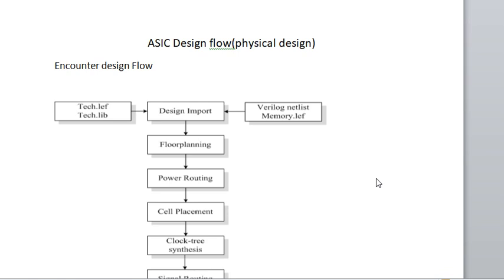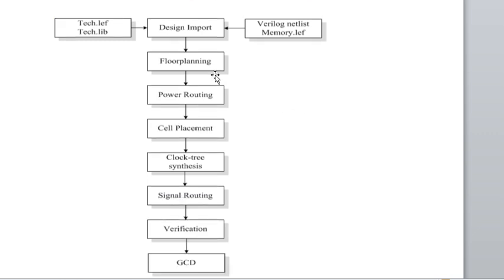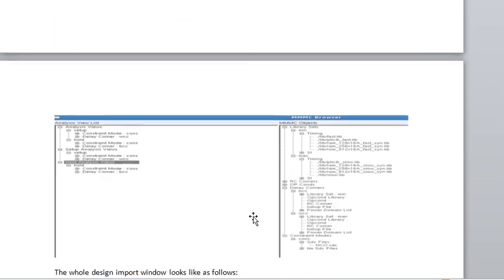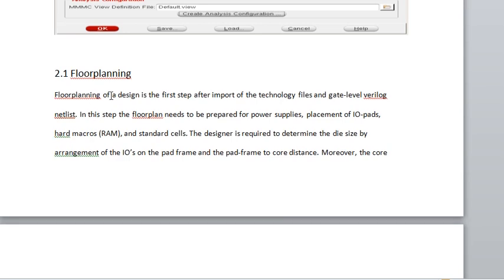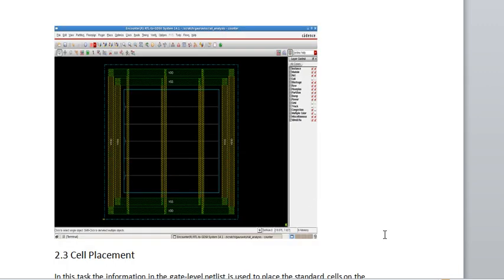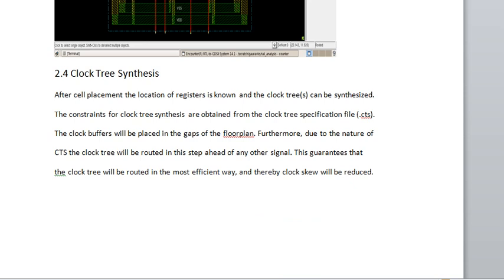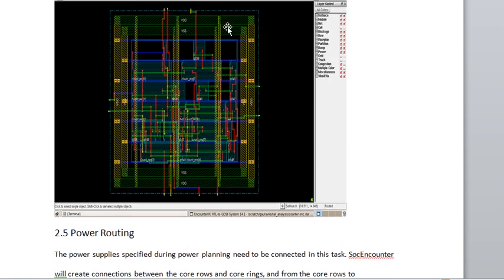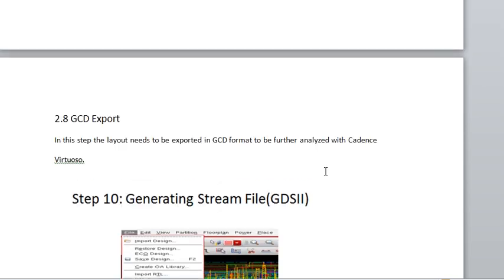ASIC design cadence encounter | physical design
steps involved in asic design cadence digital physical design#cadence